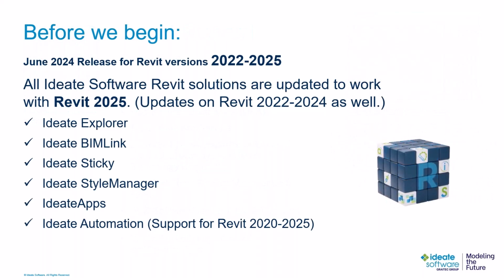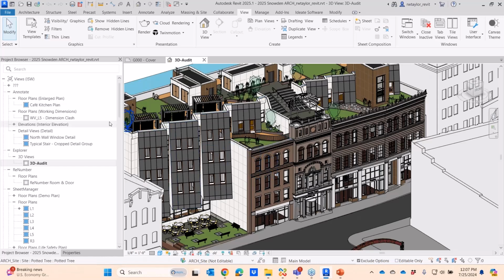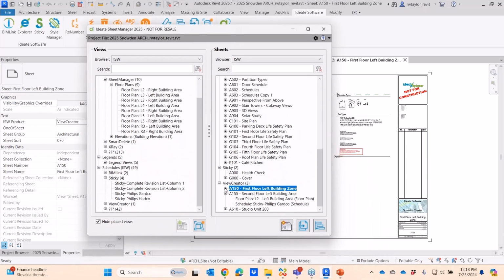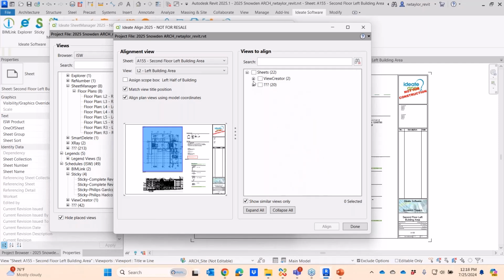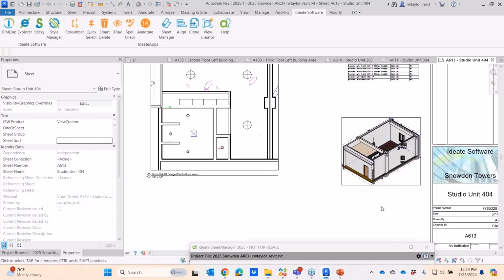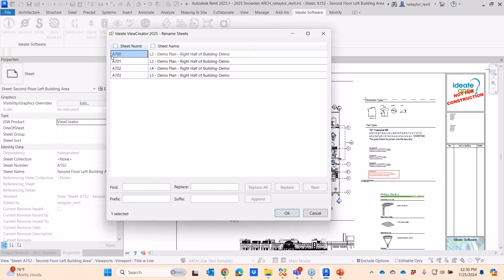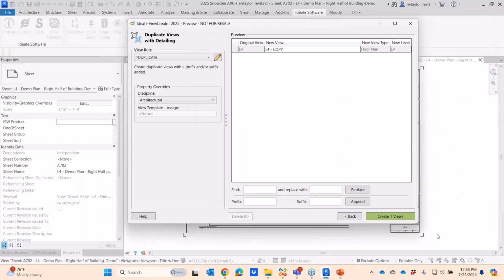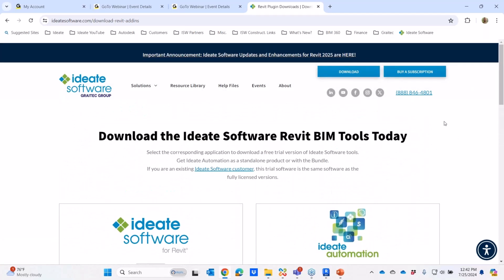Mastering Revit Sheet and View Management with IdeateApps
Watch this webinar to explore IdeateApps' intuitive interface and powerful features for efficient Revit sheet and view management. Learn how to:

- Efficiently manage data and views on Revit sheets
- Duplicate sheets and viewports with maintained alignment
- Batch-generate views and sheets based on room elements
- Create new views and sheets with ease
- Implement smart naming conventions for batch view creation

Discover the latest enhancements, including Ideate SheetManager's ReNumber Down, expanded sheet creation methods, creating views from scratch, and enhanced viewport and title block functionalities.